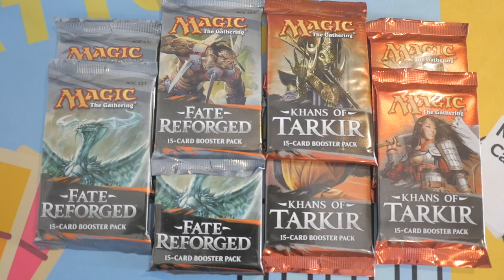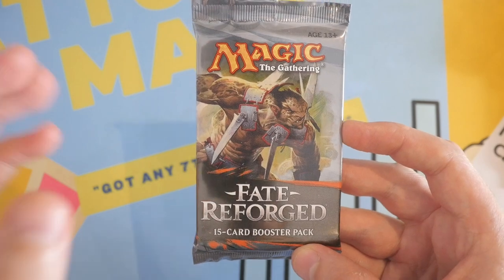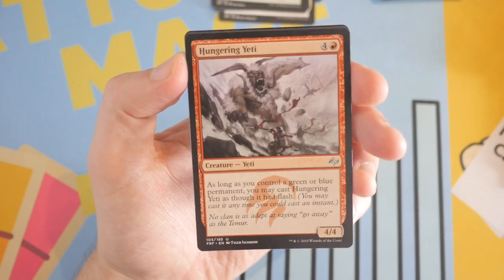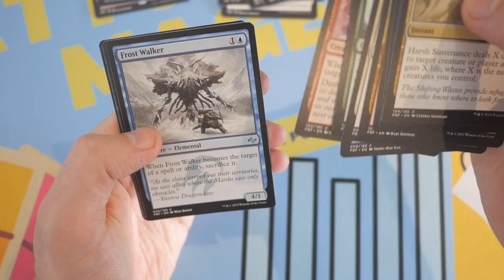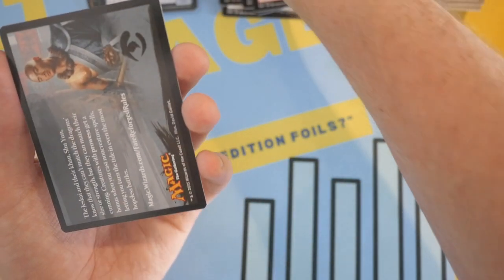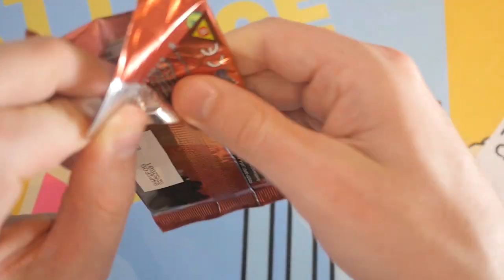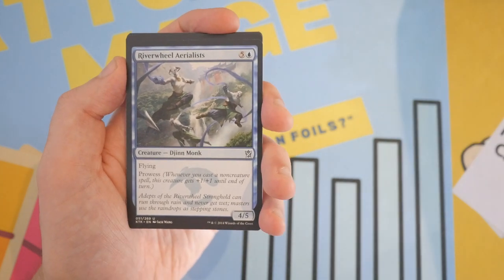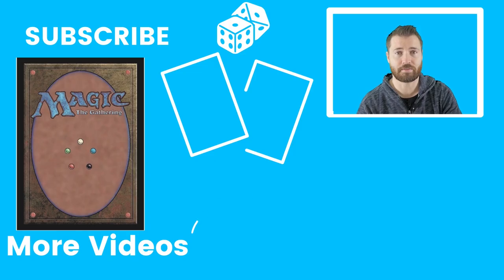Fate Reforged Vs Khans of Tarkir! Where is the Value?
Place your bets below! Let's get cracking!

Matthew Robinson
M4J 0A1